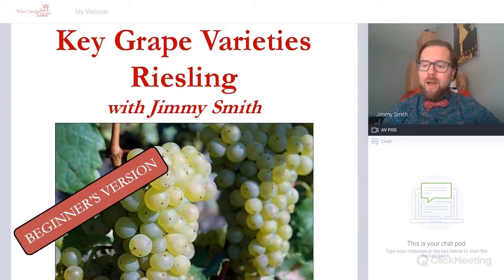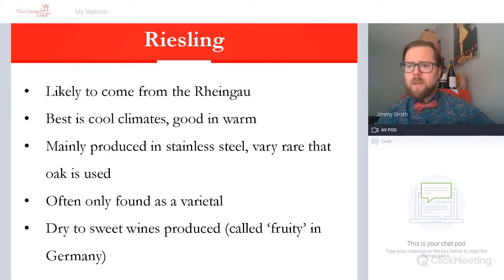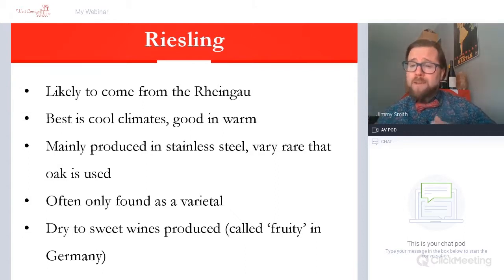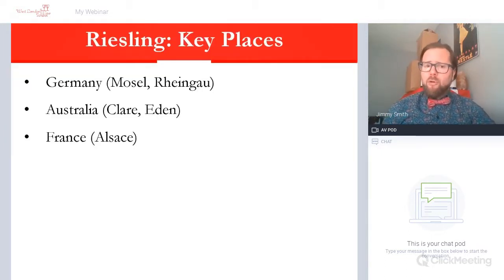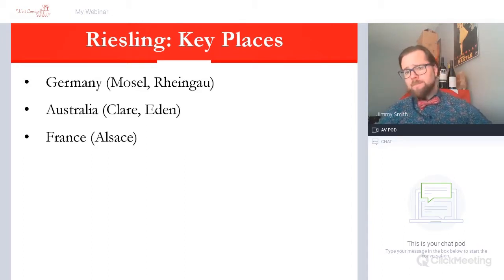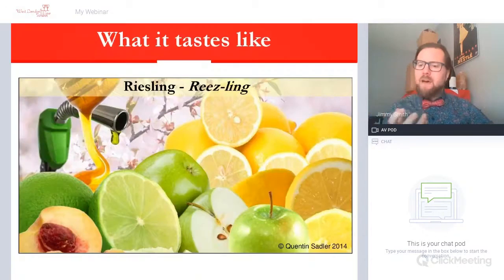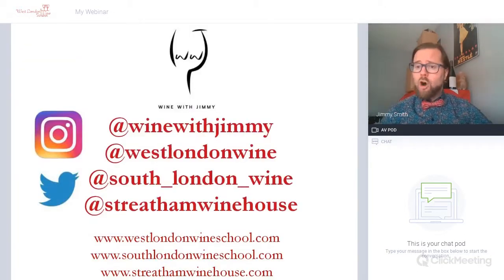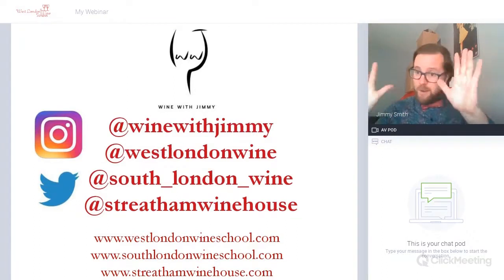Beginners Guide to Riesling for WSET Level 1 and 2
In this video I introduce you to the wonderful grape variety Riesling. The grape of Germany, Alsace and Australia

This is the beginner's version suitable for students of WSET Level 1 and Level 2

We have many more study resources available on my ONLINE WINE COURSE REVISION PORTAL - are you after access?

This is one of many beginners grape variety videos I have produced - here are the rest!

This is ideal for WSET Level 1 and Level 2

We have many more study resources available on Jimmy Smith's ONLINE WINE COURSE REVISION PORTAL - are you after access?